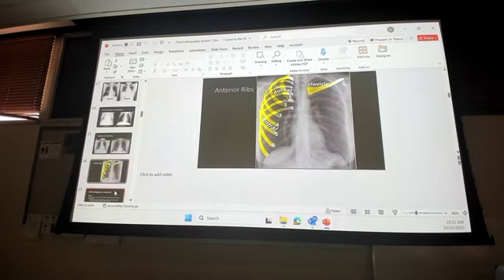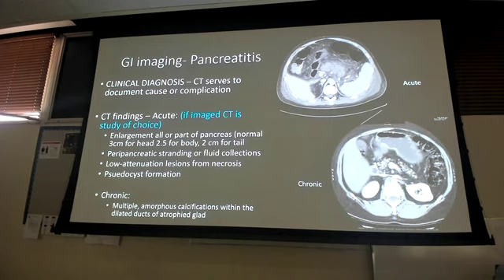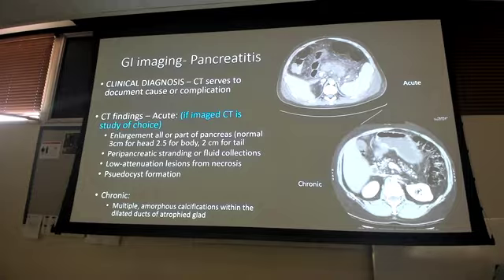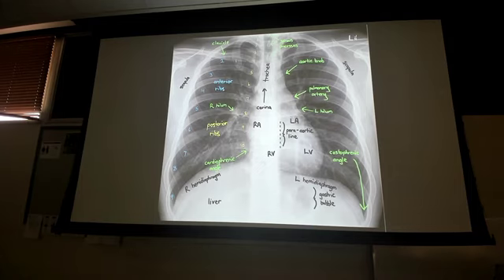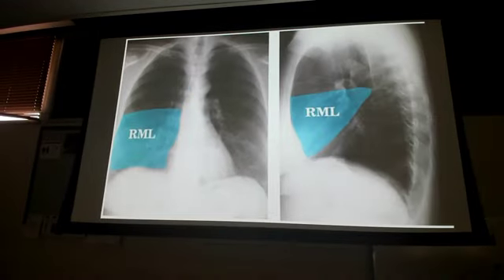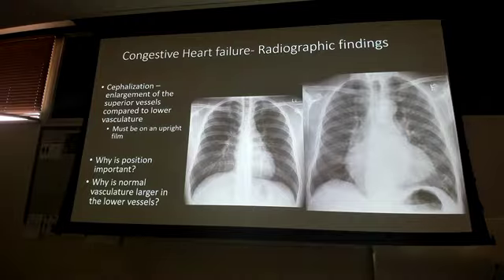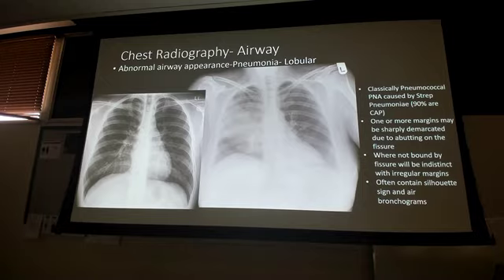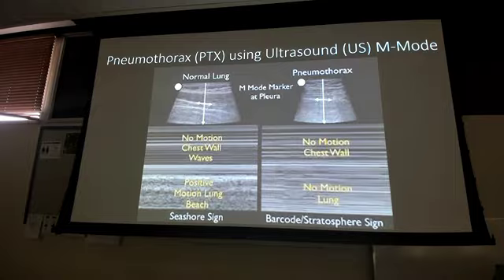RAD TEST 2 (23OCT)